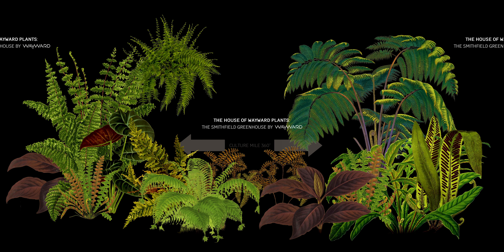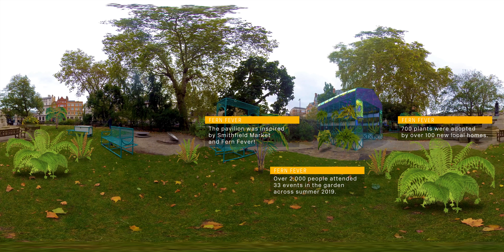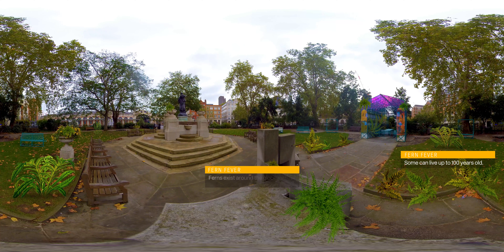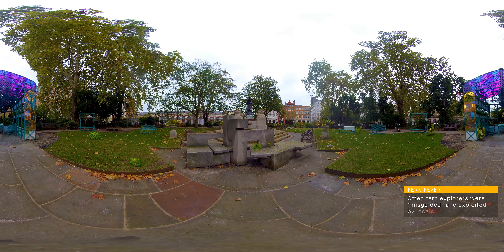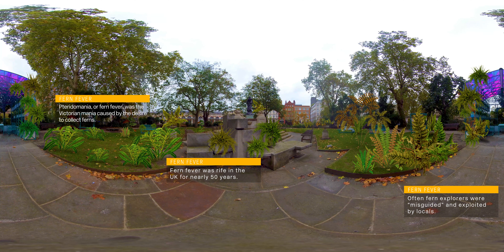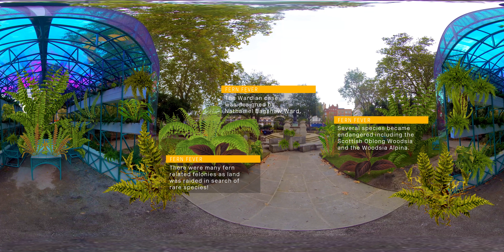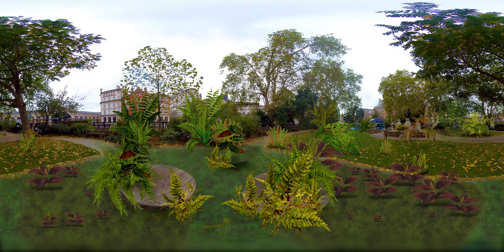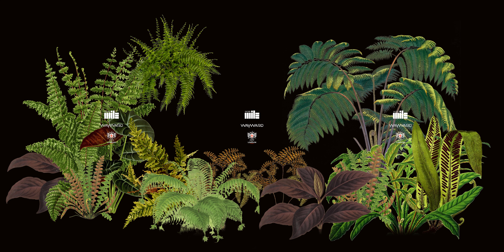House of Wayward Plants - Fern Fever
The Smithfield Greenhouse by Wayward in Smithfield Rotunda Garden was inspired by the architecture of Smithfield Market, and became a temporary home for 230 ferns, promoting plant re-use and wellbeing.

Find out about the project’s inspiration and the Victorian craze ‘Fern Fever’ in this 360° immersive film created with the Guildhall School of Music & Drama.

The music was created by composers from Guildhall’s Electronic Music department.